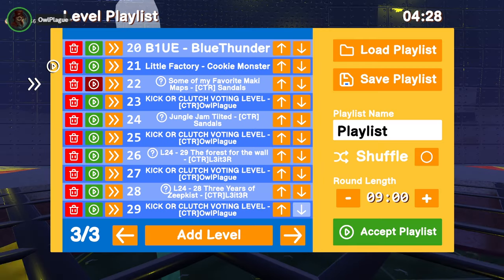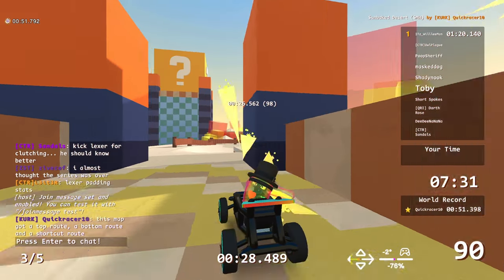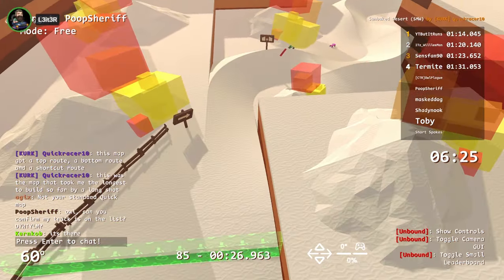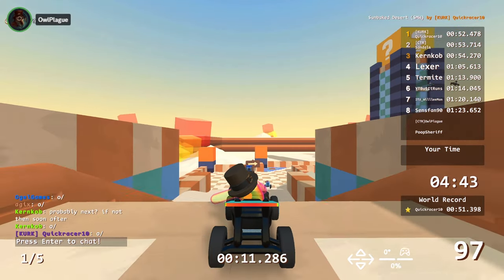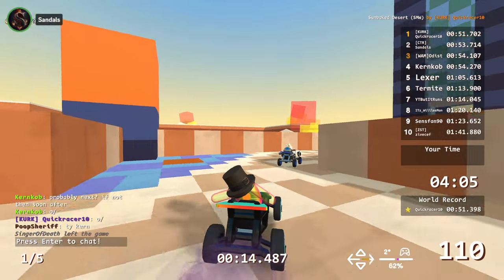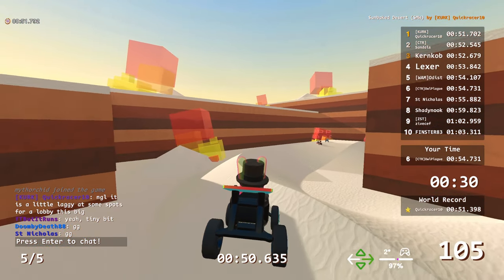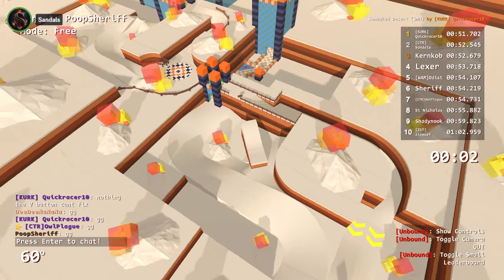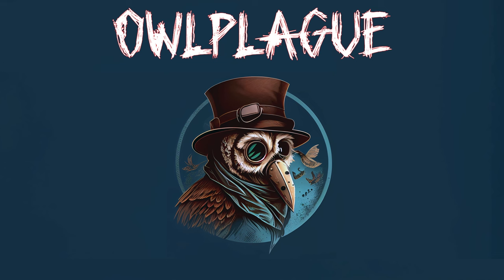Wondering If It Was Just A Mirage. - Kick or Clutch Ep. 613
In this episode of Kick or Clutch in Zeepkist - I am joined by Kernkob, L3it3r, Odist, and Sandals. They are some of the top racers and level creators in the game and will help me run and offer commentary on the levels submitted in the KICK or CLUTCH Lobby.

Kick or Clutch is the vote that happens at the end of each round when the lobby chat decides whether your level was trash and you deserve to be kicked out of the lobby, or if your level clutched it and your level deserves to be in our Kick or Clutch winners playlist. Big thanks to everyone that participates in the lobbies.

If you would like to have your map played or would just like to race in a Kick or Clutch Lobby, join the CTR Discord and follow the event schedule and kick-or-clutch topic for more information.

Featured Levels in this Episode:
Sunbaked Desert by Quickracer10